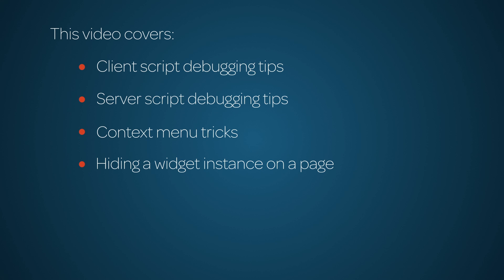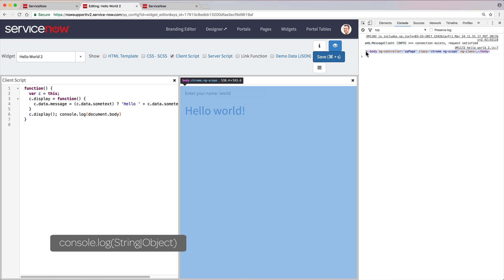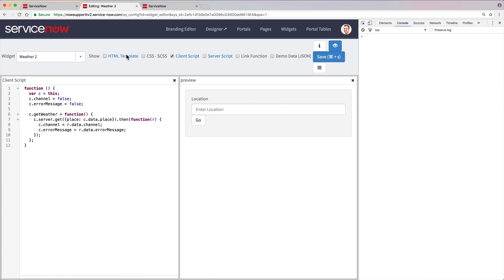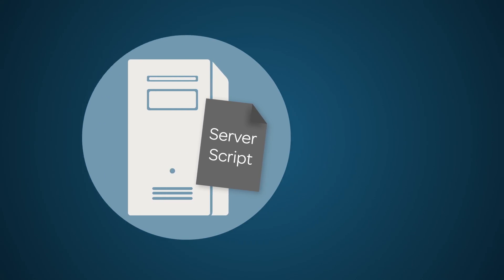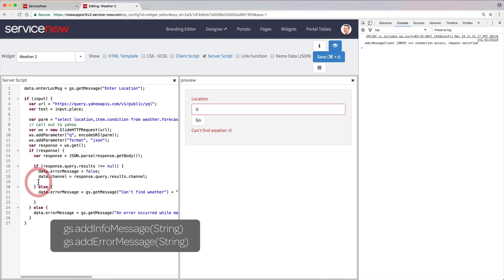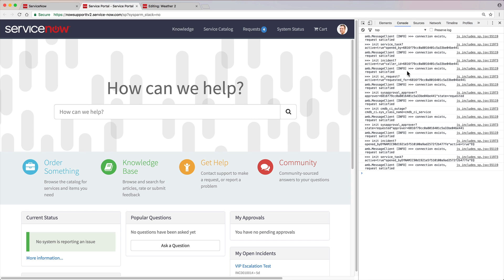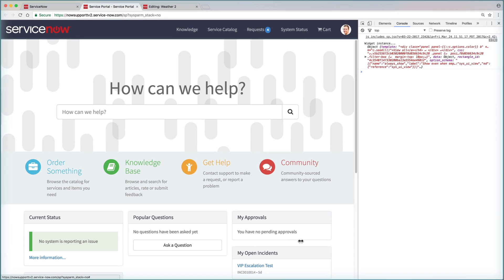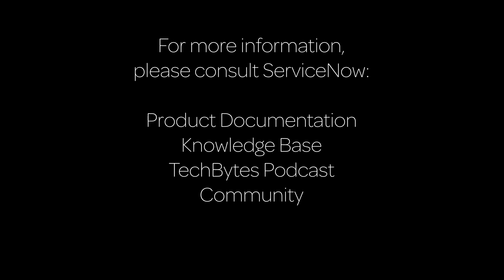Service Portal | Debugging Tips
Provides debugging tips for troubleshooting Service Portal configuration issues.

Applies to the Istanbul release of ServiceNow. May apply to future releases as well.
Role required: admin or sp_admin

This video covers:
00:22 Client script debugging options
01:45 Server script debugging options
03:57 Context menu tricks
05:13 Hiding a widget instance on a page